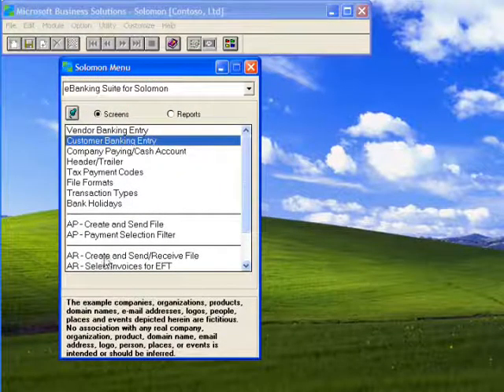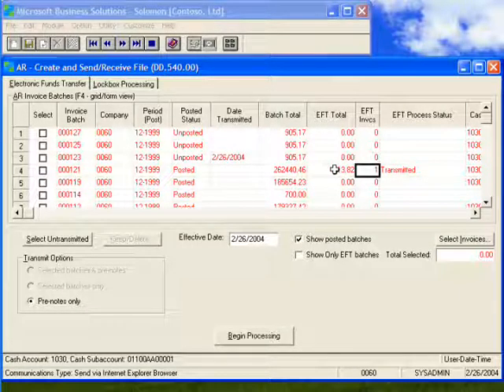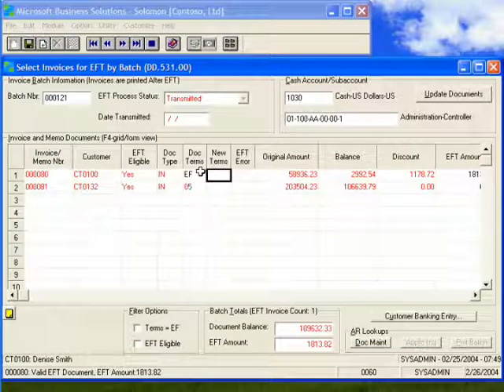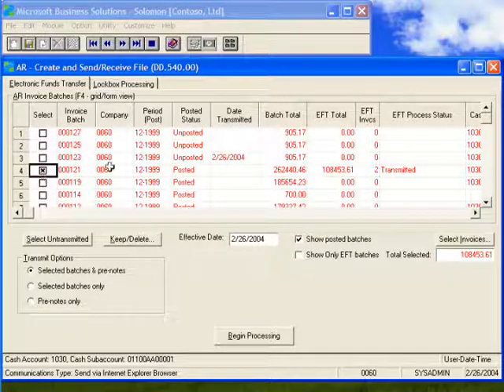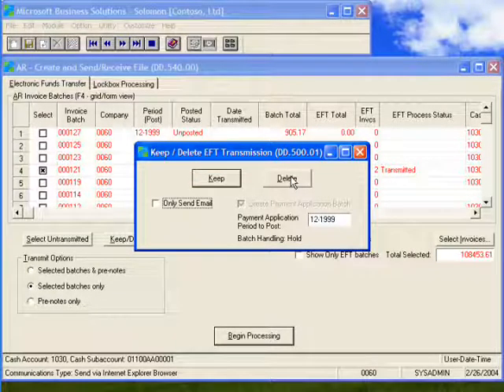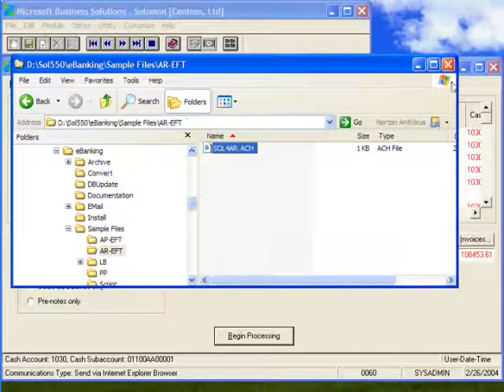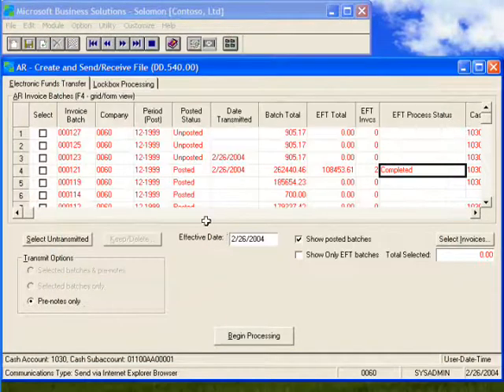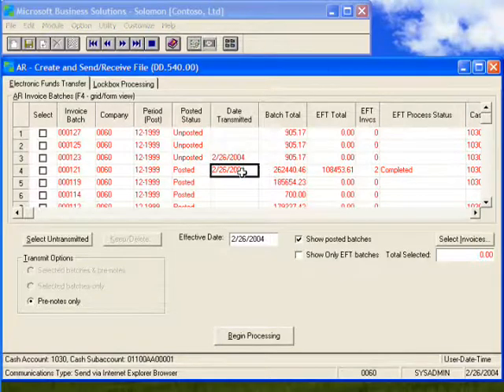Microsoft Dynamics eBanking AR EFT Demo Part 2 posted by nexDimension Technology Solutions